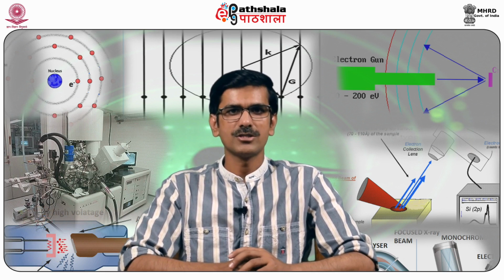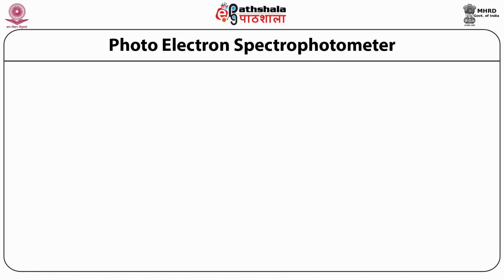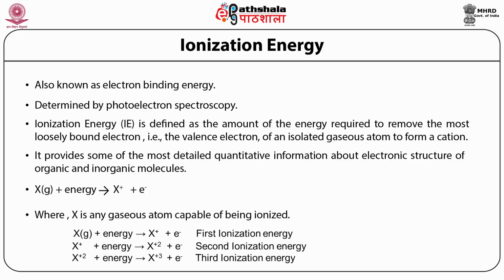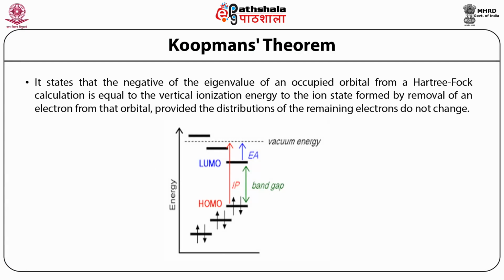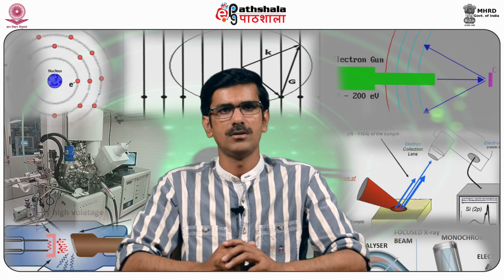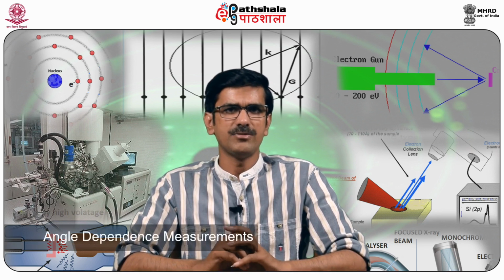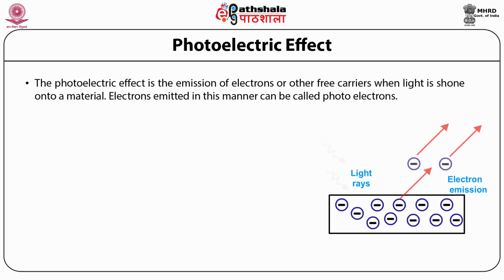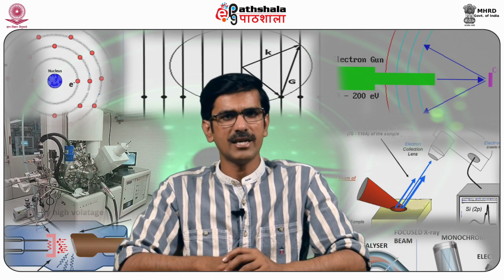M-22. PES Photoelectron Spectroscopy (Introduction)